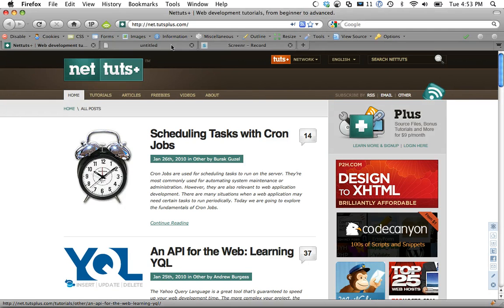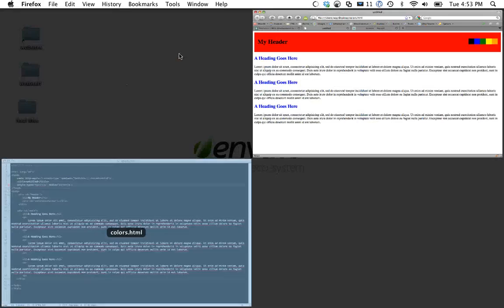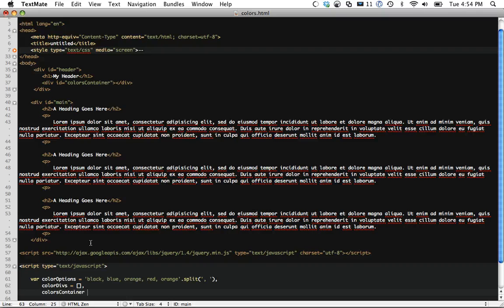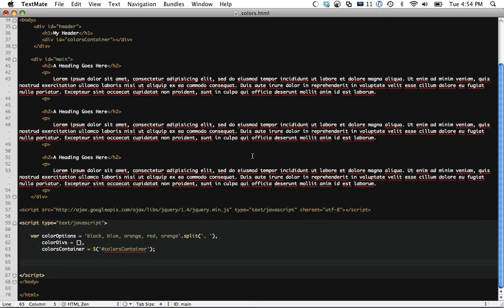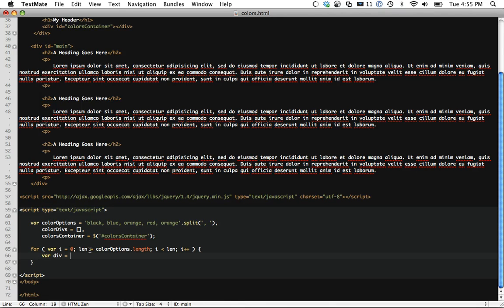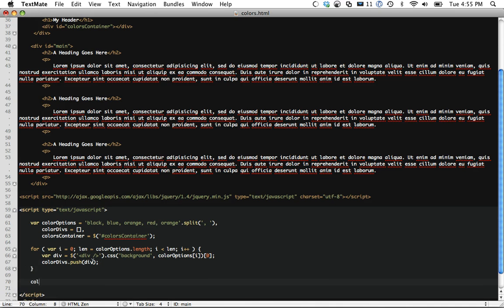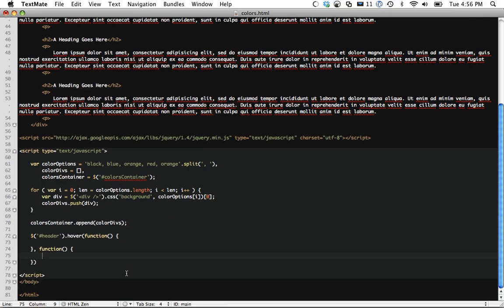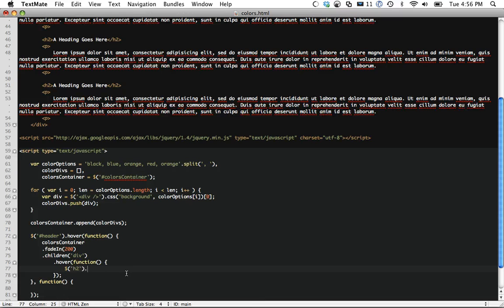How to create a Theme-Switcher with jQuery in 200 Seconds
Have you ever seen sites that offer some kind of color-switcher within the header section? Want to know how easy it is to replicate? Ill show you in 200 seconds, using jQuery.